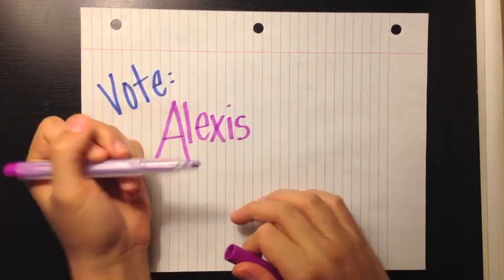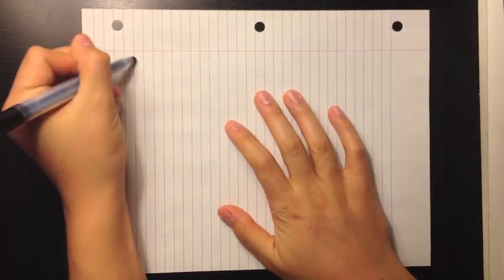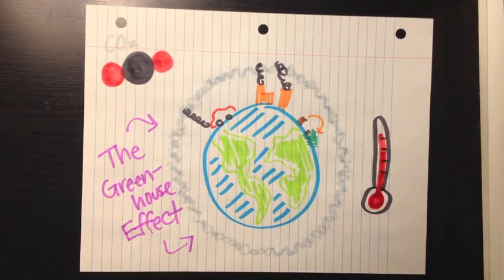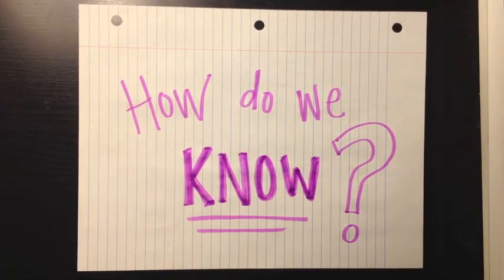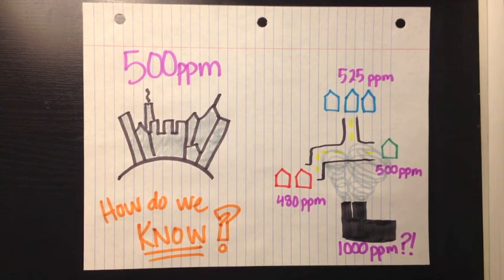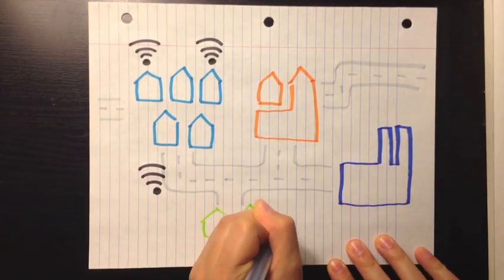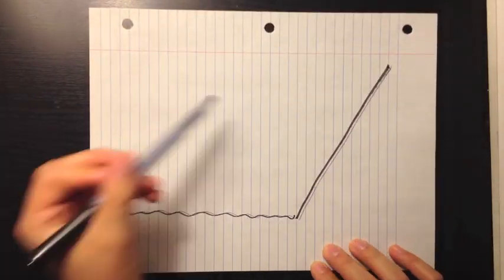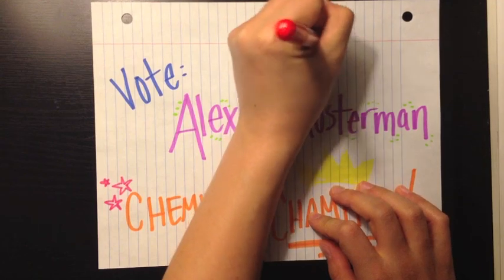CO2 Monitoring in HD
PhD Student Alexis Shusterman describes her research using the BEACO2N network, a high-definition carbon dioxide monitoring instrument. To "vote" for Alexis, watch the video and share the link--the more views, the more votes!